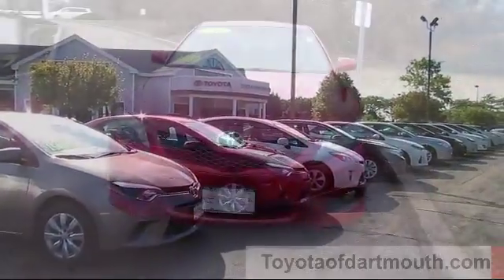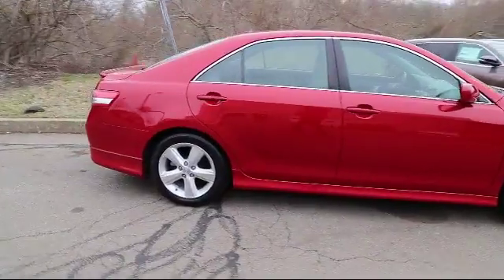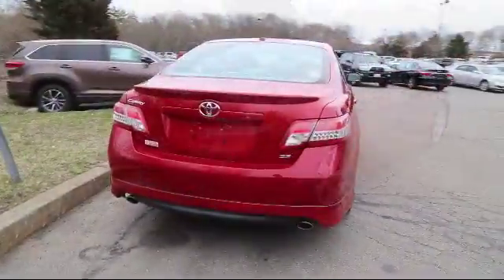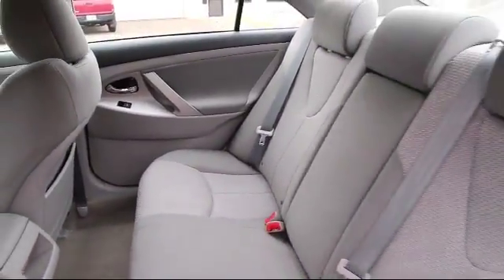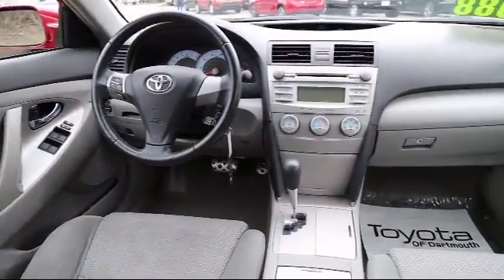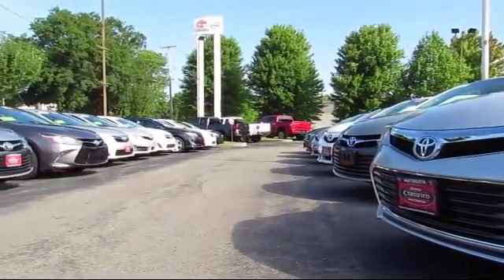2011 Toyota Camry LE Dartmouth New Bedford Fall River Swansea Raynham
2011 Toyota Camry LE Stock Number: 258104A Vin:4T1BF3EK3BU144409.

 Toyota of Dartmouth: servicing New Bedford, Fall River, Swansea, Raynham, and Dartmouth
Give us a call at or visit our for more information about this or any of our other vehicles.

Toyota of Dartmouth Used
100 Faunce Corner Mall Road
North Dartmouth, MA 02747